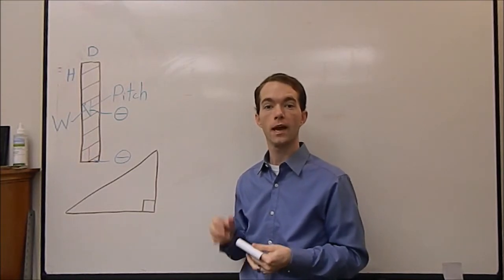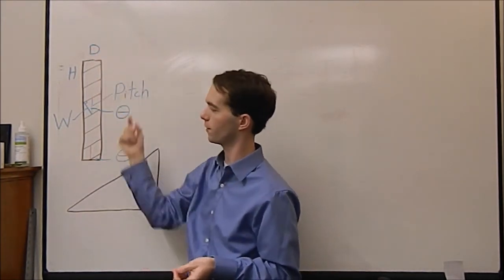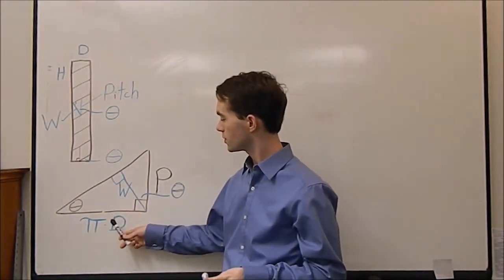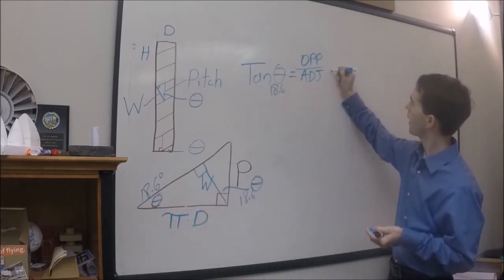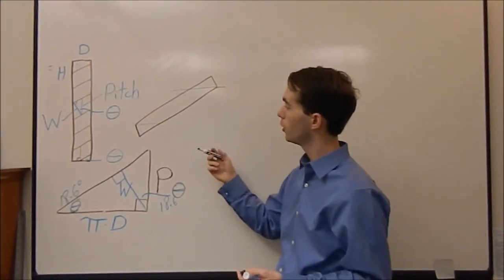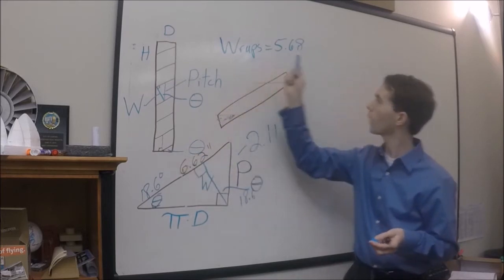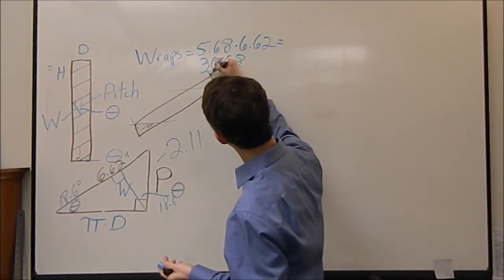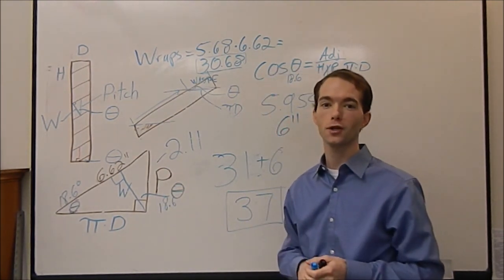How to Wrap Spiral Tubes Mikes Inventions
I show you the math behind how to wrap flat strips into a spiral tube. This video focuses on wrapping strips of known width around a known diameter to a known length. If you want to wrap a pipe with tape, or fiberglass, for instance. I'll show you how to calculate how to wrap it and how much material you'll need